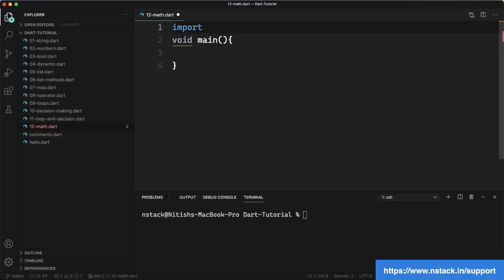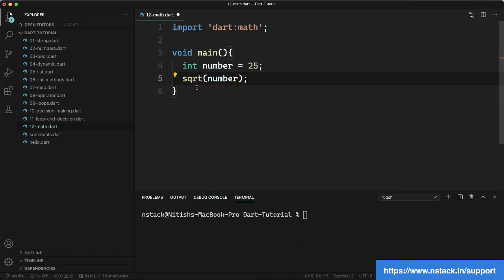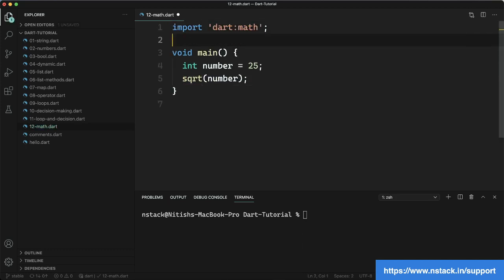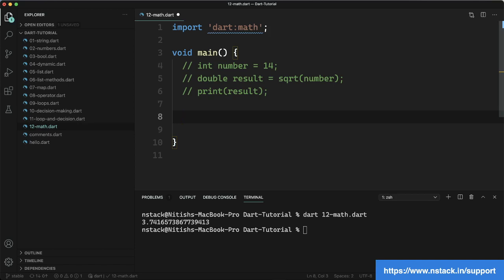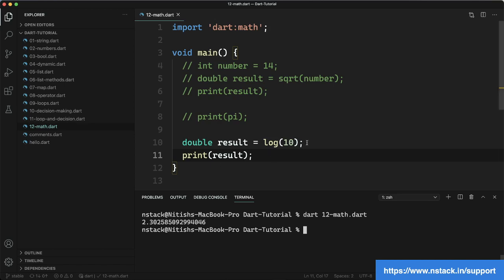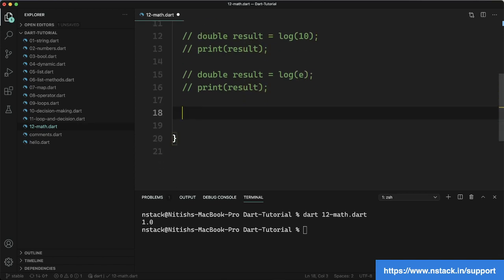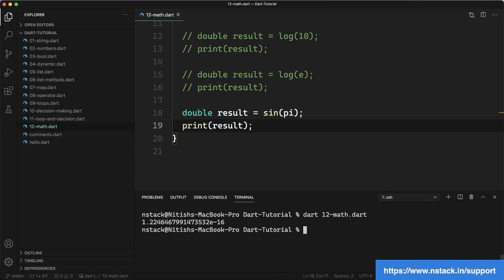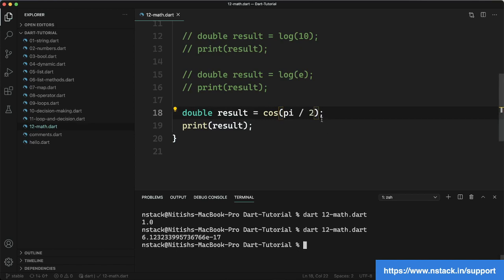17 Using Library | Math Library | Dart for Beginner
This video talks about how to use the library in the dart.

We will use some of the popular math functions

- sqrt: Square Root
- log: Logarithm
- sin: Trigonometric Sin
- cos : Trigonometric Cos